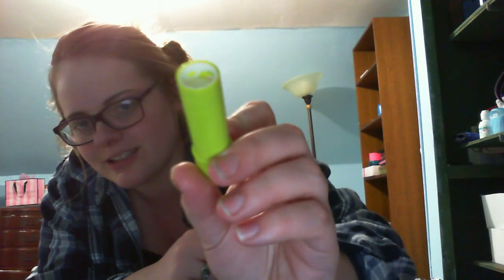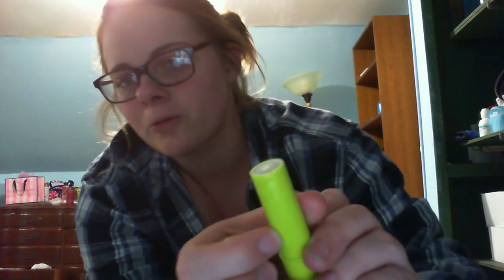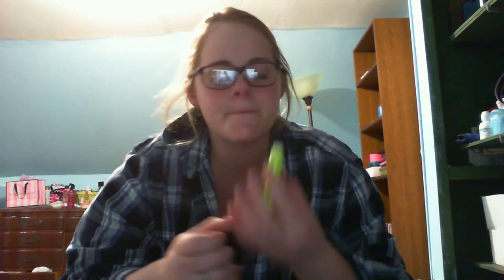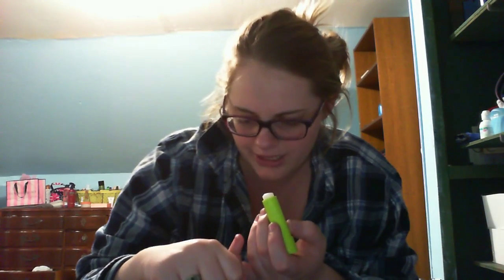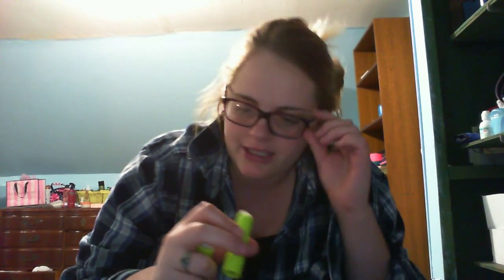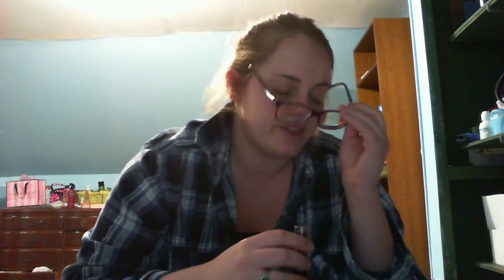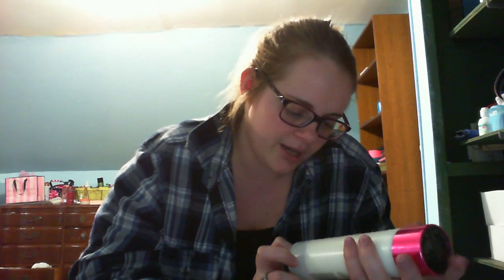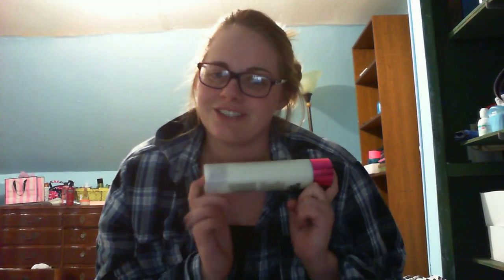unexpected Jems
These products were amazing and I was not expecting it

Account Names